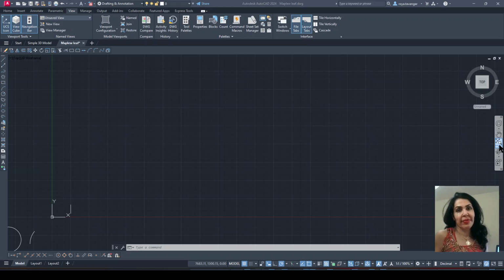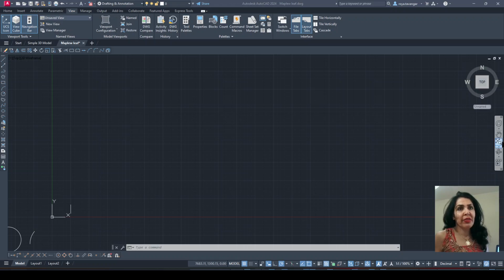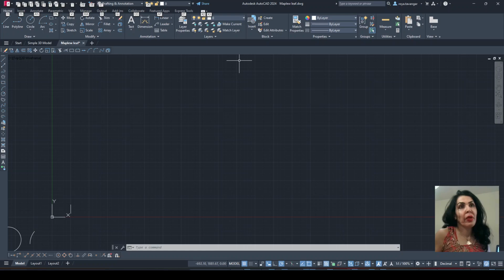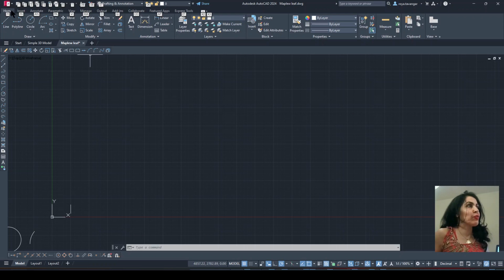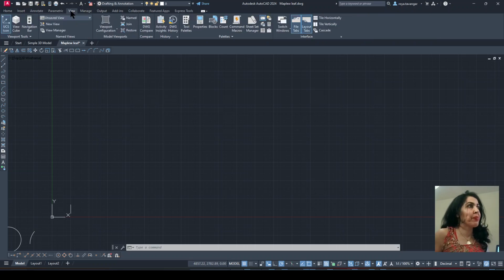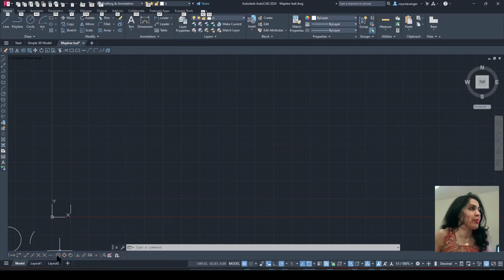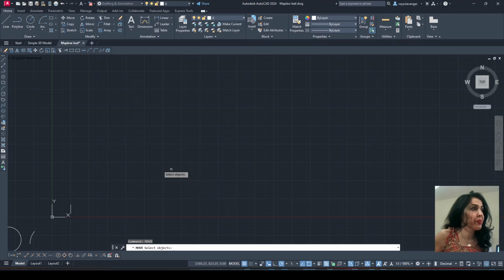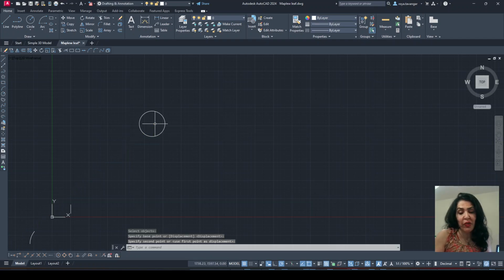40 929 Missing Navigation Bar in AutoCAD by Roya Tavangar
Missing Navigation Bar in AutoCAD by Roya Tavangar